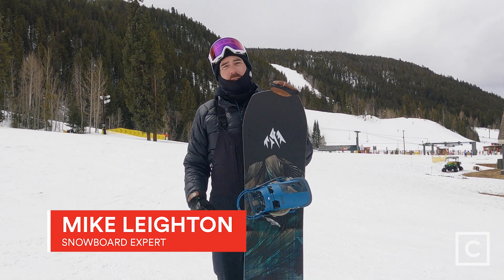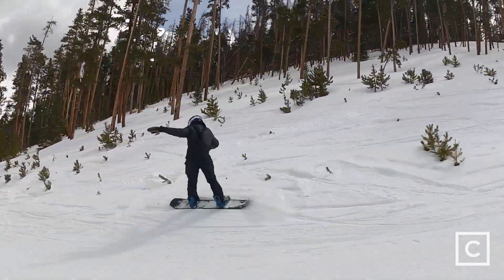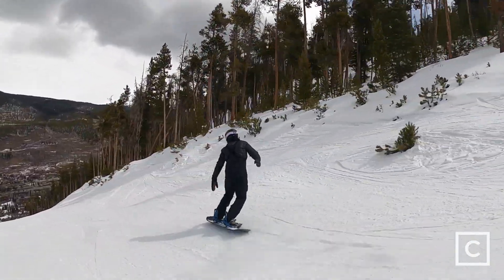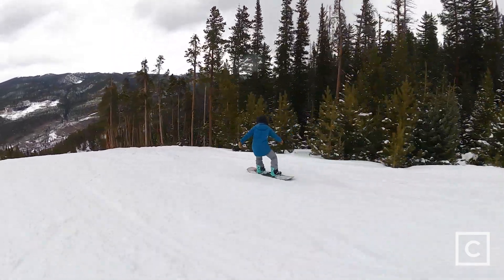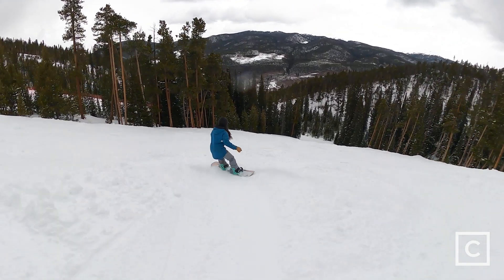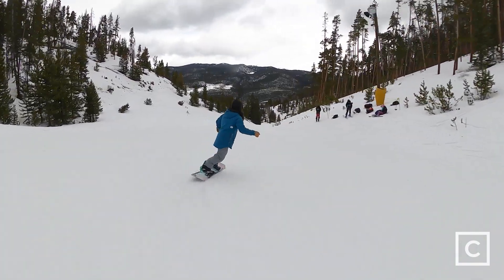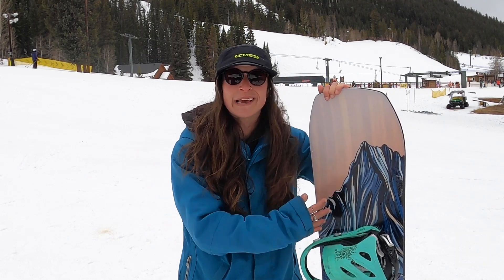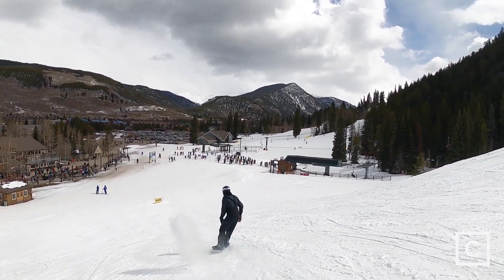2022 Jones Mountain Twin Snowboard Review | Curated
Make the mountain your personal terrain park with the Jones Mountain Twin!

Made for popping, pressing, and powder, the Twin’s, and it's sister board The Twin Sister's, split personality loves boxes and rails as much as it loves the steep and deep.  A mid-stiff twin flex combined with a 3d contour base provides responsiveness and stability for tricks, and maneuverability and edge hold for tight turns in bumps and trees. A blunt nose and early rise twin rocker begs for powder and will have you high speed sailing through the fluffy stuff!  This may be the only board you need!

If you have any questions about whether the Jones Mountain Twin or Twin Sister is the right snowboard for you, reach out and talk to Mike here

Or shop with a snowboard expert for all your gear needs, absolutely free. Get started at

Featuring boards by @JonesSnowboardsVideos